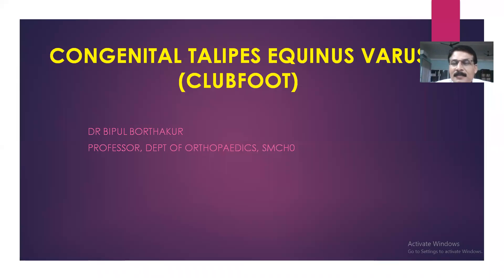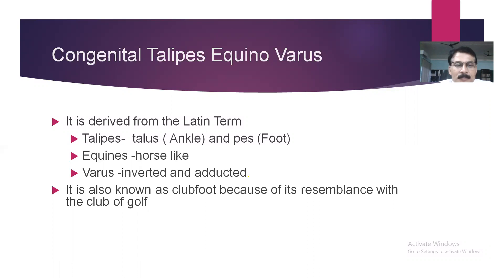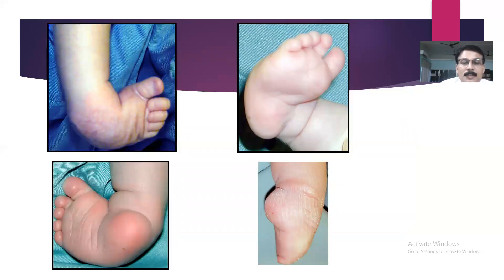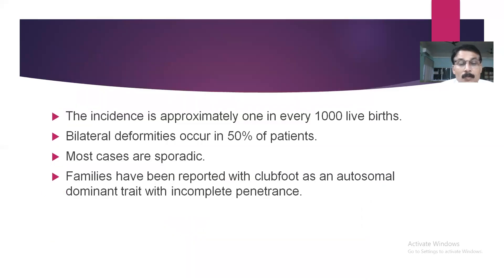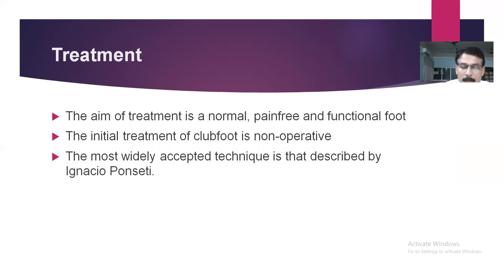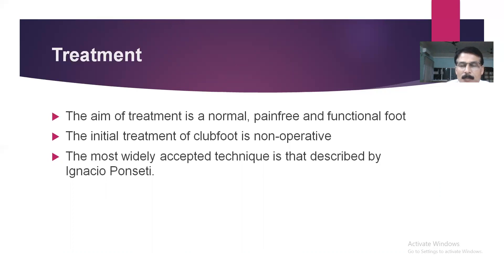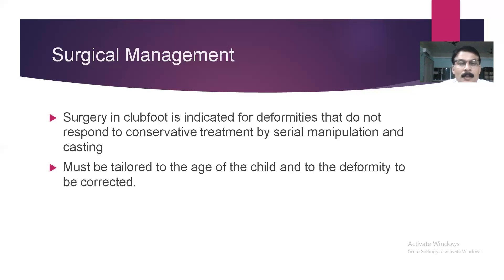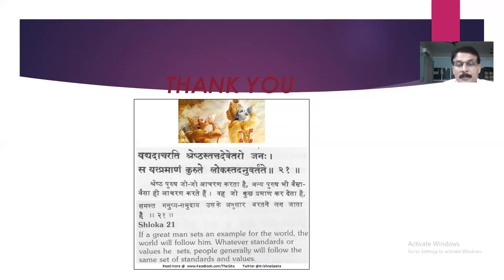CTEV (UG CLASS) BY DR BIPUL BORTHAKUR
CTEV (UG CLASS) BY DR BIPUL BORTHAKUR, PROFESSOR, DEPT OF ORTHOPAEDICS, SMCH